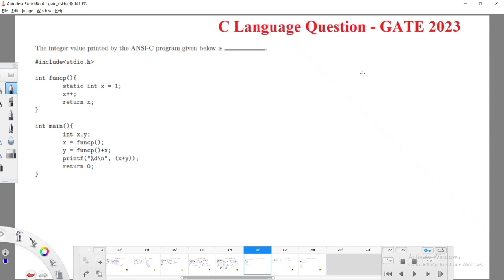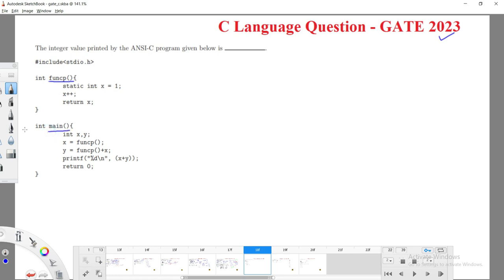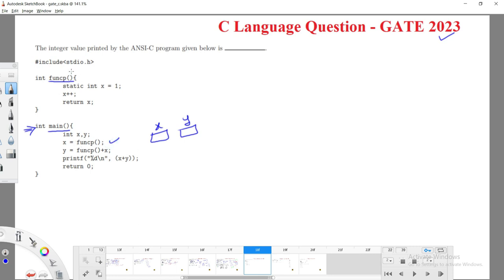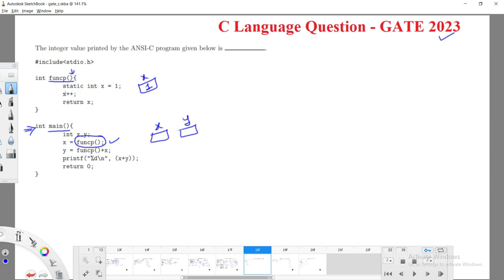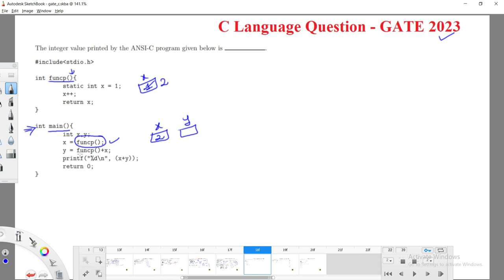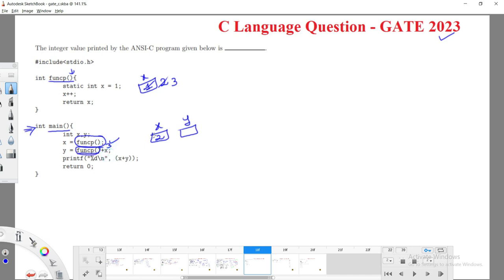88 || GATE CSE 2023 || C Programming || Question on static variable - Program Tracing – Debugging